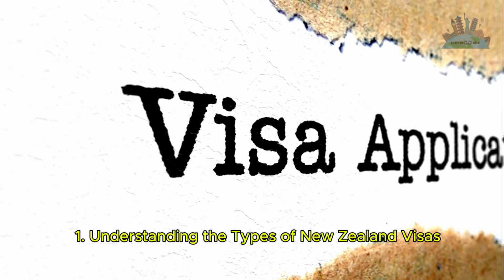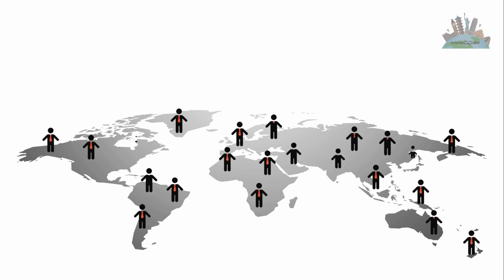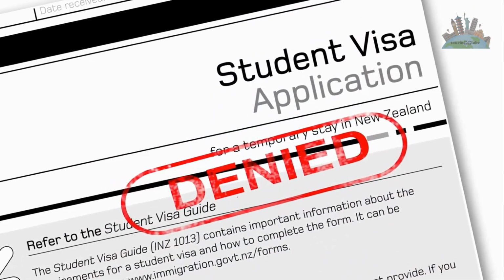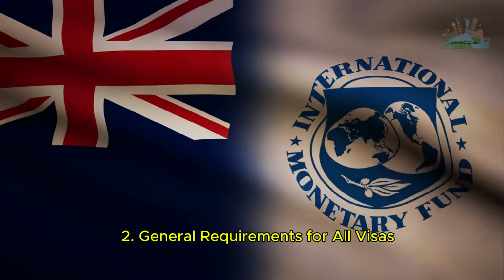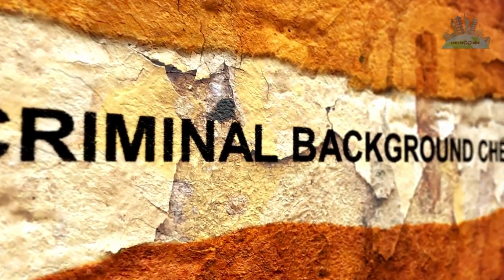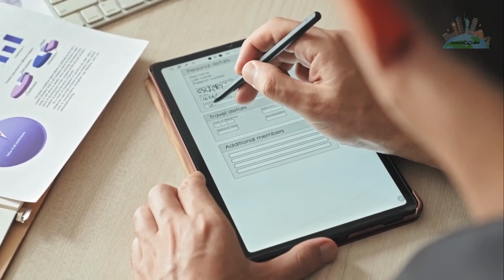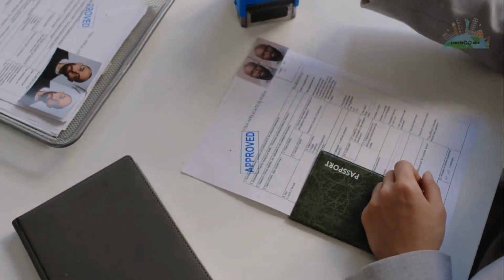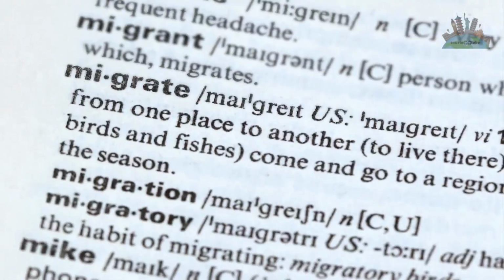Is Your DOCUMENTS Checklist Complete for a New Zealand Visa?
Are you planning to move to New Zealand but struggling with the visa application  requirements and documents process? In this video, we'll guide you through the essential documents required to get your New Zealand visa approved quickly and easily. From proof of identity to proof of funds, we've got you covered. Watch until the end to learn more about the necessary documents and tips to increase your chances of getting your visa approved fast. Whether you're applying for a work visa, student visa, or visitor visa, this video is for you! Get ready to take the first step towards making your New Zealand dream a reality.
Considering a move? This video provides a helpful travel guide outlining everything you need to know about New Zealand visas. From the tourist visa to the student visa , understand the application process and key requirements. So, whether it's work visa or just a short visit, get the info you need!